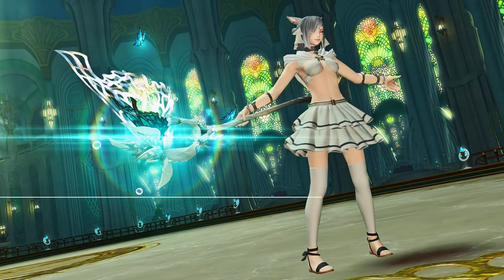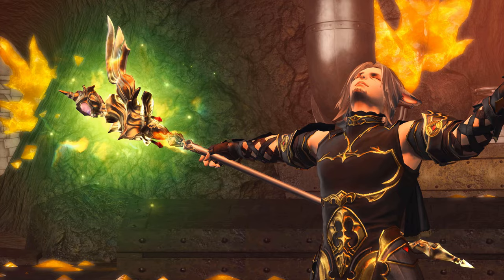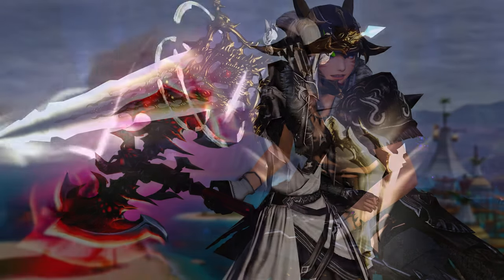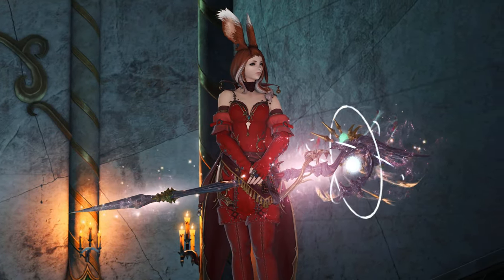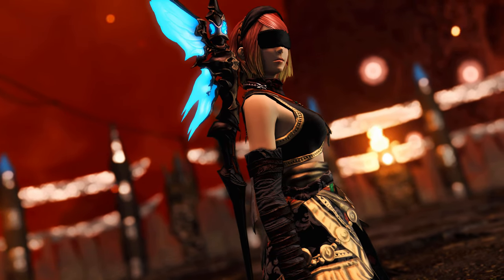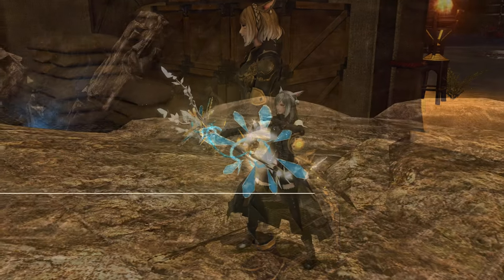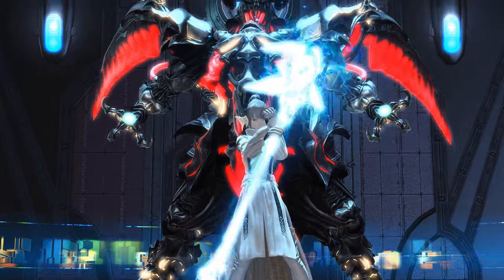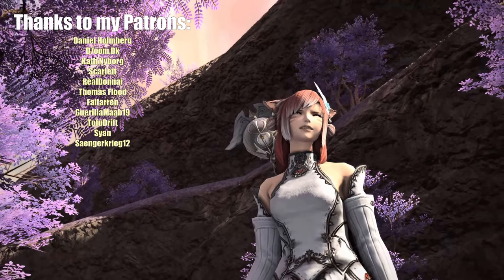10 Most Epic White Mage Weapons - And How To Get Them in FFXIV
"Stay A While And Listen"
And what are your favourite Canes?

You can get Final Fantasy XIV here:
• 60 days Subscription card